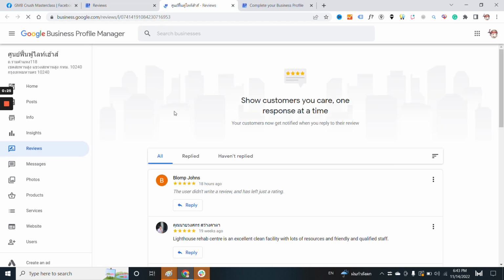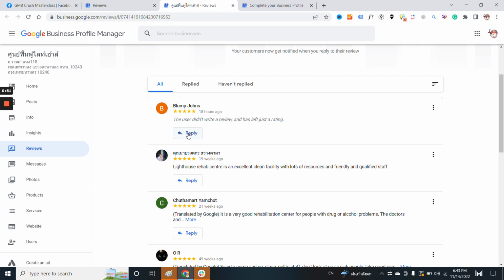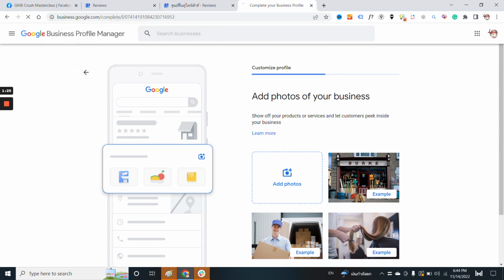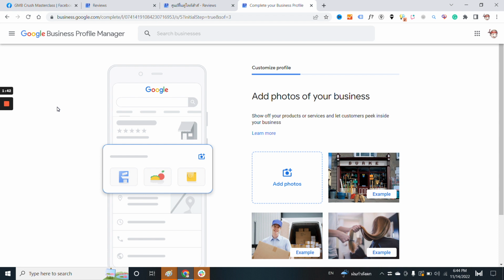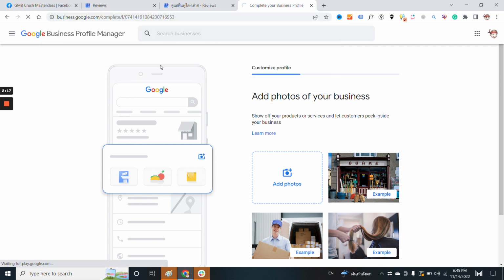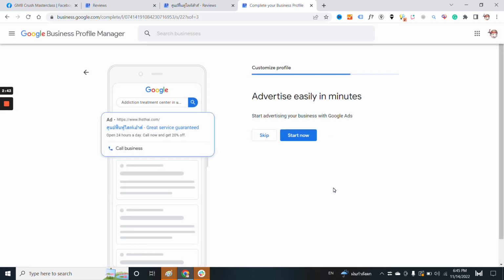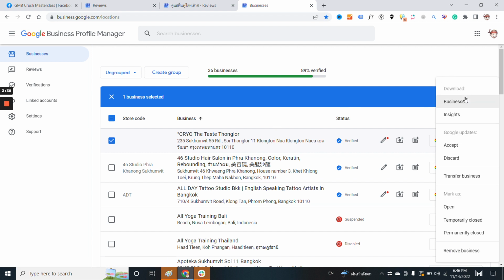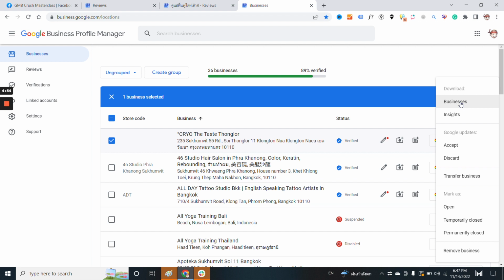Google Business Reviews & Data Access, Reply, Download Data